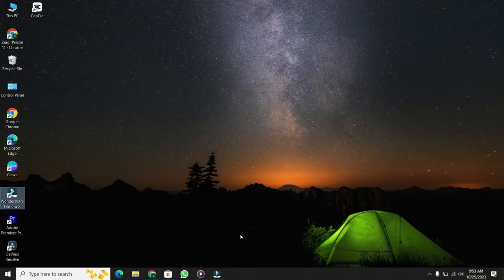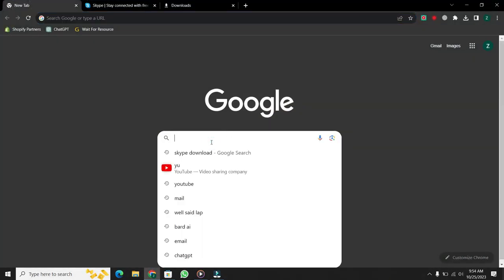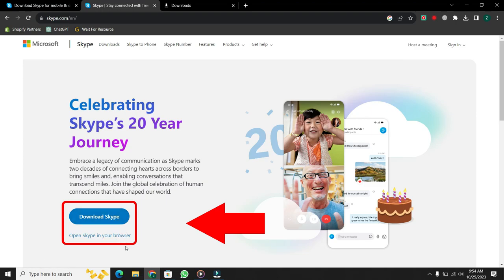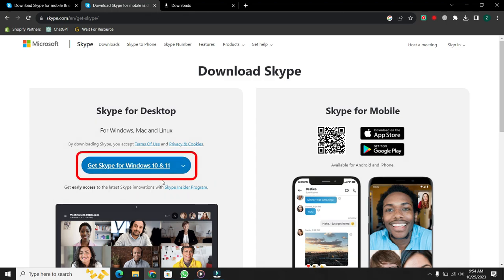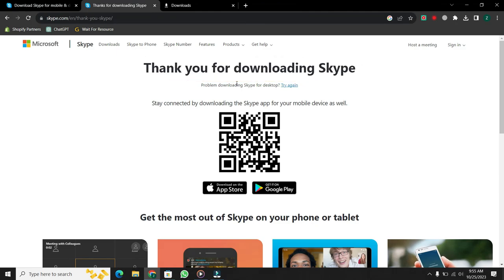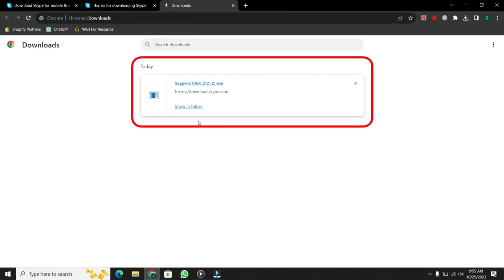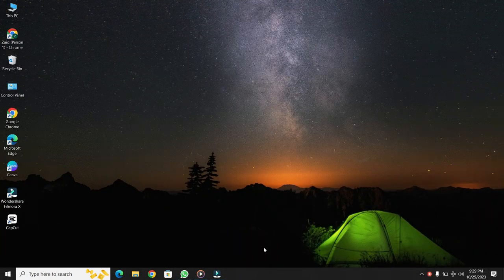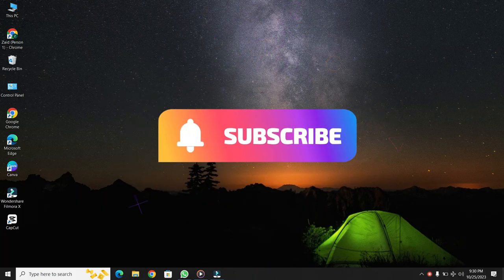How To Download/Install Skype On Laptop/Desktop/PC - IN 2 MINUTES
Skype is a versatile platform for video calls, messaging, and more. In this step-by-step tutorial, we'll guide you through the process to ensure you can get started with Skype effortlessly.

In this tutorial, we'll cover:

Accessing Skype: Step-by-step instructions on how to access Skype's official website and download the application to your laptop or PC.

Installation Process: A comprehensive walkthrough of the installation process.